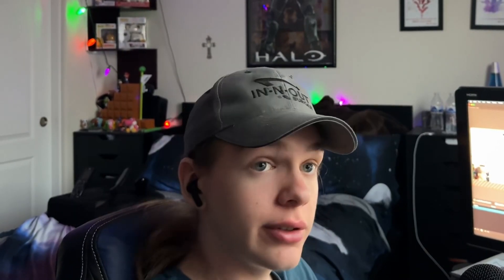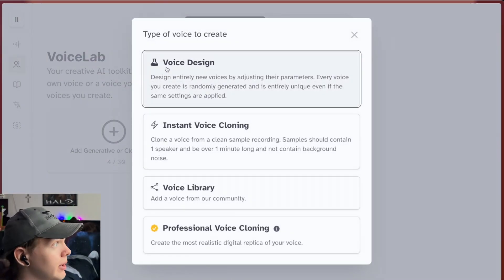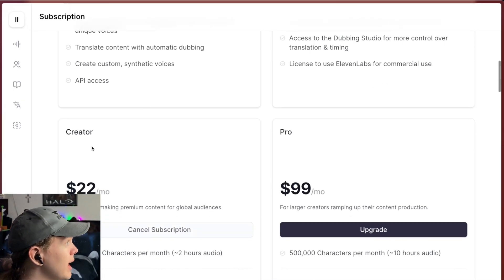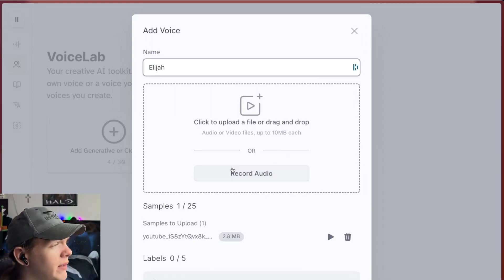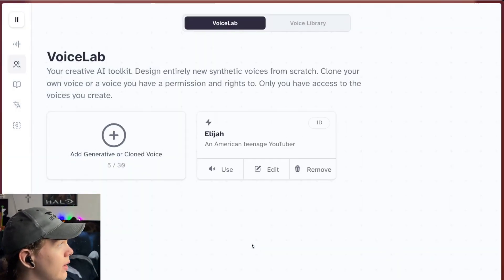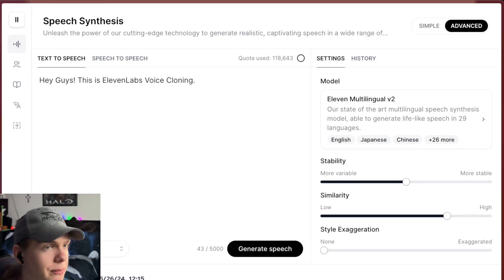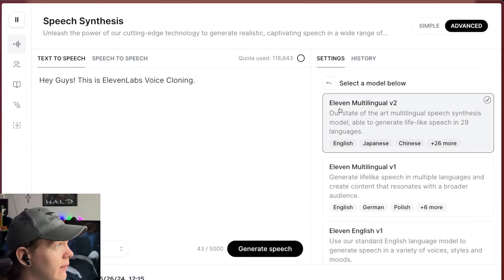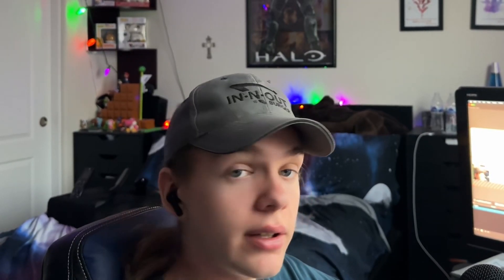Clone Your Voice With ElevenLabs In 5 Minutes Or Less (2024)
Hey Guys! In this video I will be showing you how to clone your voice with Instant Voice Cloning on ElevenLabs!